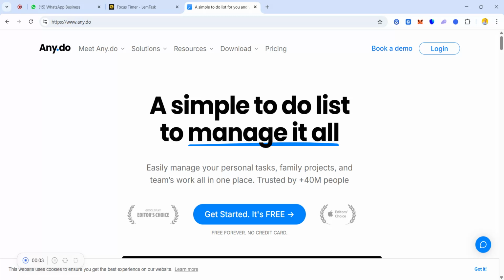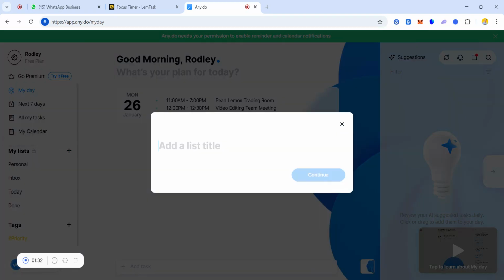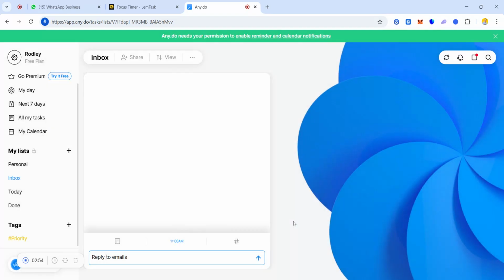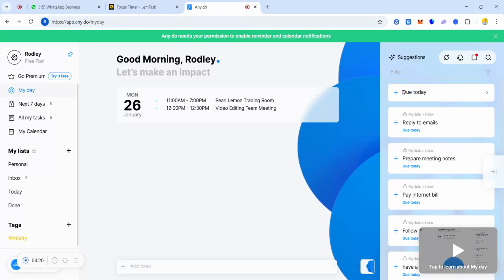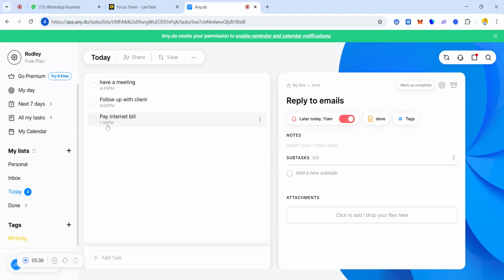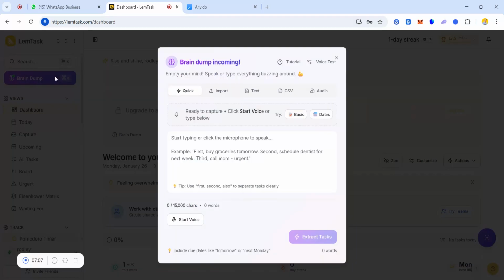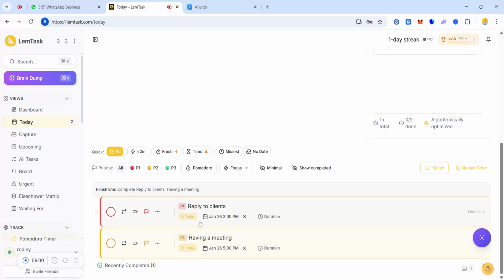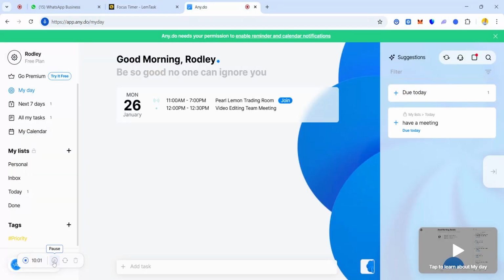How to Set Up Daily Tasks in Any.do for Maximum Productivity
Hey guys! Want to stay on top of your daily tasks without getting overwhelmed by too many options? In this video, I’ll show you how to set up a simple and effective task management system in Any.do. This lightweight task manager helps you stay productive by focusing on what matters most: completing your tasks every day. Many users make the mistake of overloading their lists or using too many features, which leads to decision fatigue. I'll guide you through a clean setup to help you stay focused on your goals and keep distractions to a minimum.

We'll go through the essential steps to ensure that your Any.do setup is efficient and clear. From hiding unnecessary views and keeping your lists small to using the "My Day" feature to prioritize tasks, I’ll show you how to keep your workspace clean. You’ll learn how to add tasks, set reminders, and schedule them in a way that ensures you can easily tackle everything on your to-do list. By the end of the video, you’ll have a streamlined daily task management system that keeps you on track and helps you get more done without overcomplicating things.

We’ll also briefly compare this setup to LemTask, a tool that offers a more execution-focused approach to task management. Whether you’re looking for simplicity or a more structured task management solution, this comparison will help you decide which tool is right for you.

Chapters:
0:00 Introduction – Simple Task Setup in Any.do
0:11 Overview of Any.do and Its Key Features
0:19 How to Keep Your Task Lists Clean
0:38 Adding Tasks and Setting Reminders
1:00 Using the "My Day" Feature to Prioritize
1:30 Setting Realistic Tasks for the Day
2:00 How to Schedule and Time Your Tasks
2:25 How to Use the "Done" Section for Task Completion
3:00 How to Review Your Completed Tasks
3:30 Comparing Any.do’s Simplicity to LemTask
4:00 How LemTask Focuses on Task Execution
4:30 The Verdict: Which Tool is Right for You?

Helpful Links:
Any.do
LemTask.com